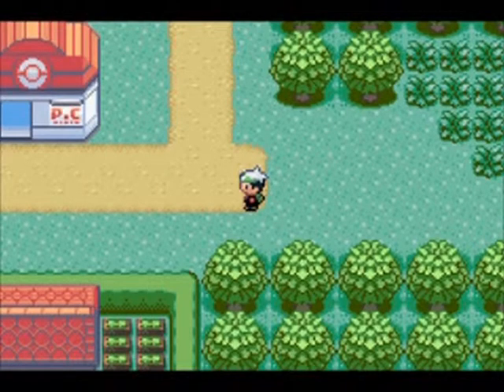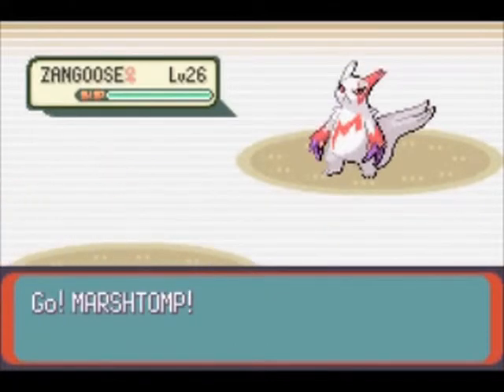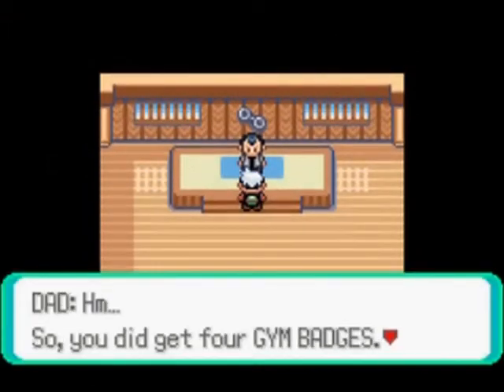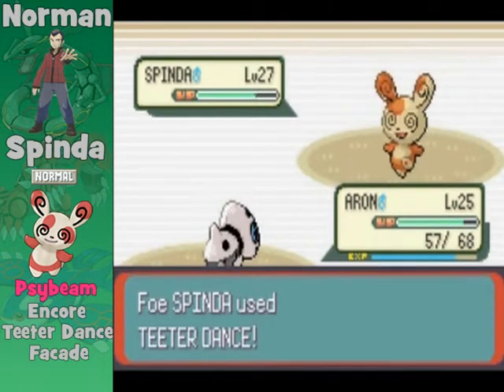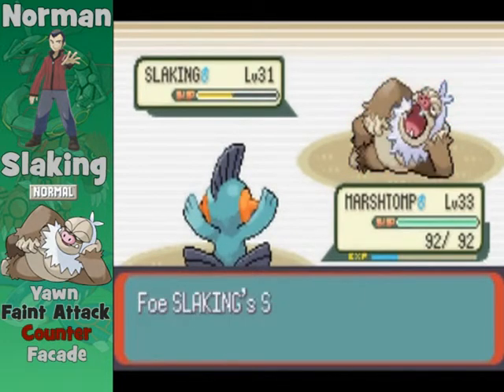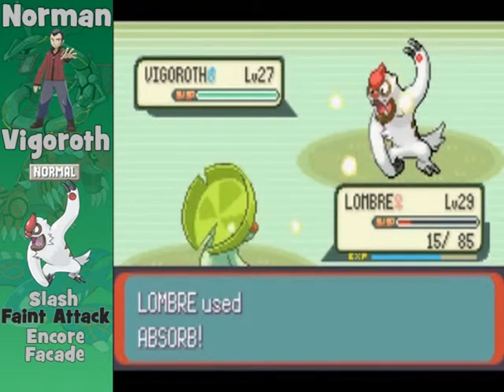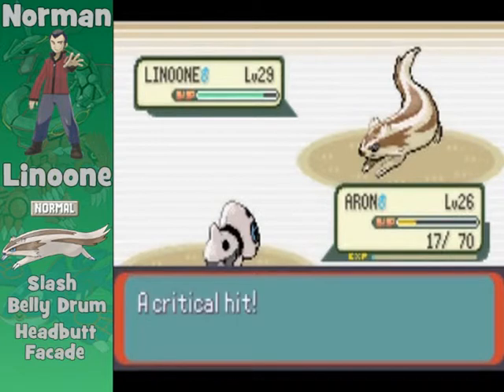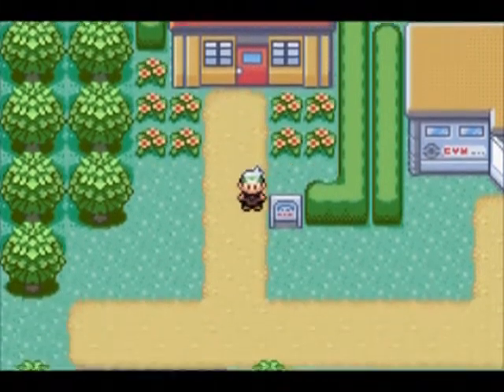Pokémon Emerald Walkthrough Part 20: Gym Leader Norman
This is the Pokémon Traveler's Guide Emerald walkthrough. In this part we challenge the Petalburg Gym and its gym leader; Norman.

Norman's team and movesets:
*Spinda (Lvl 27)
**Psybeam
**Encore
**Teeter Dance
**Facade
*Vigoroth (Lvl 27)
**Slash
**Faint Attack
**Encore
**Facade
*Linoone (Lvl 29)
**Slash
**Belly Drum
**Headbutt
**Facade
*Slaking (Lvl 31)
**Yawn
**Faint Attack
**Counter
**Facade

Important items found:
*Balance Badge
*TM42 - Facade
*HM03 - Surf